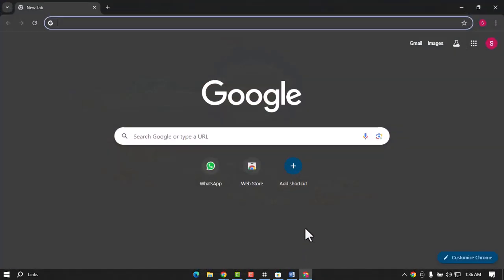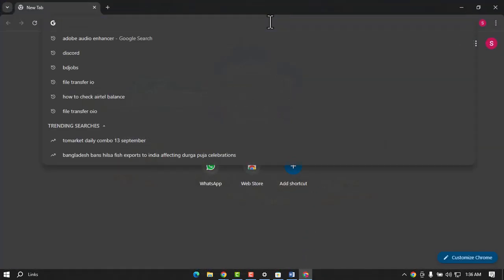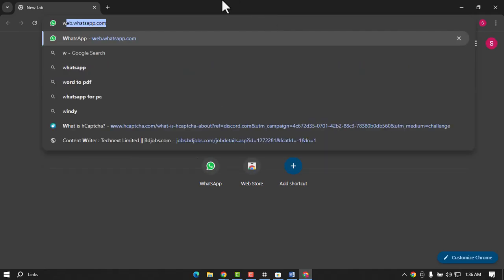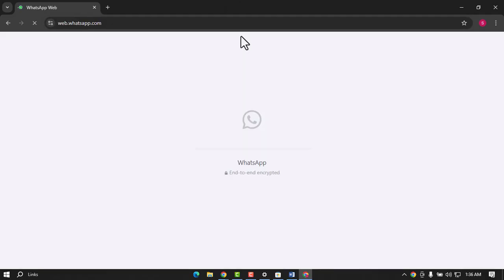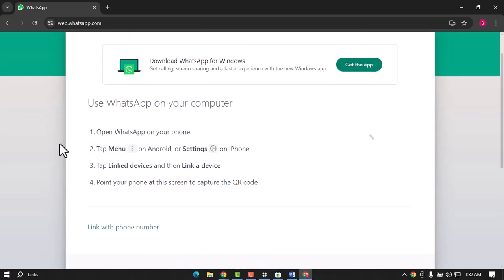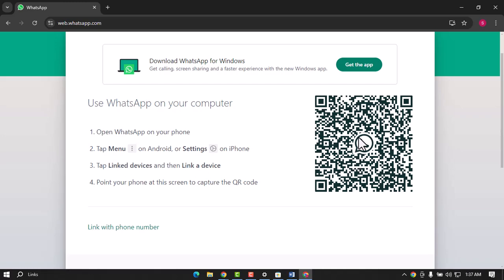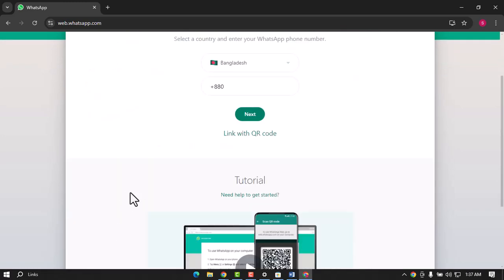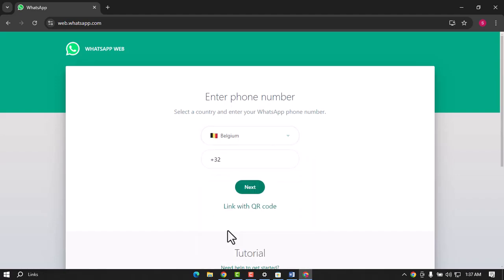How To Use WhatsApp On Laptop Without QR Code - Full Guide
Do you want to know How To Use Whatsapp On Laptop Without Qr Code? Then this is the video for you!

This is a step-by-step tutorial on how to use whatsapp on laptop without scanning qr code  full guide on this.